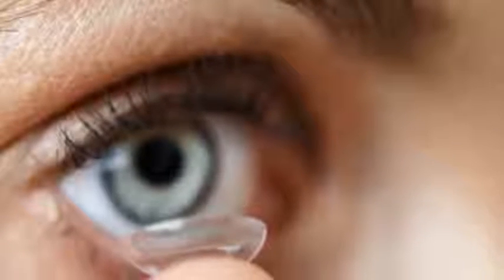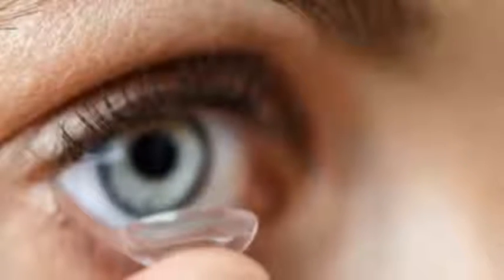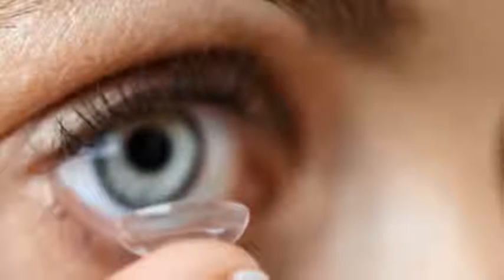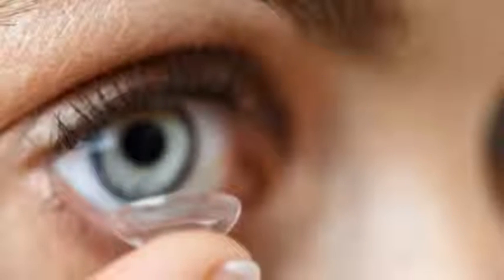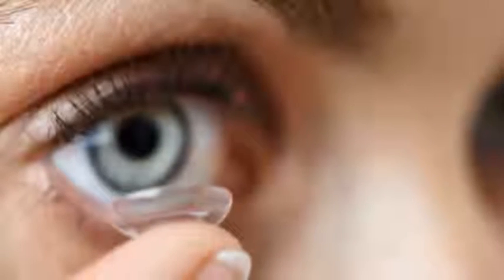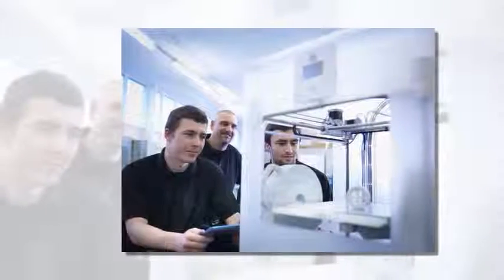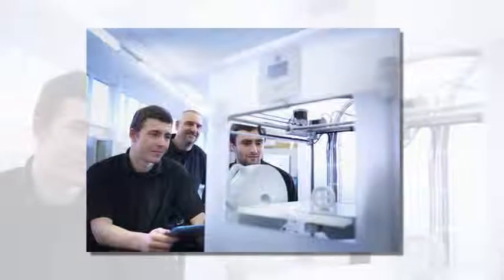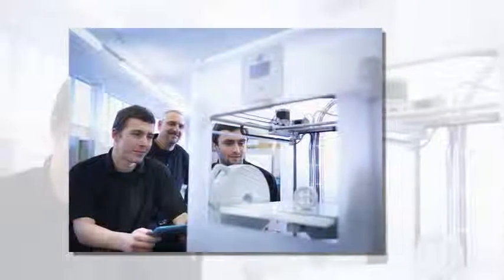Now that's an EYE-Max! 3D printed CONTACT LENSES could beam videos straight into your eyes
You may have to switch on the TV or go to the cinema to watch a film, but in the future you could wear hi-tech contact lenses to beam moving images onto your eyeballs.

3D printed contact lenses could also be used like Google Glass or a heads up display to show wearers data and even monitor their health, researchers claim.

US scientists have taken the first step to make this possible, because they have managed to make a 3D printer that can create a five layered contact lens, where one layer beams light into the wearer’s eye.

Michael McAlpine led a team at Princeton University to build the complex machine, which in turn made the new type of lens New Scientist reported.

3D printers typically build up metallic or polymer material to form objects, as instructed by computer code, which tells the machines the desired dimensions and appearance of the end product. But this machine is more complex.